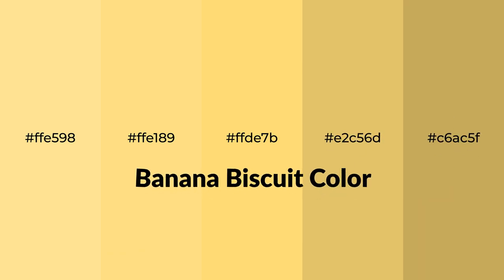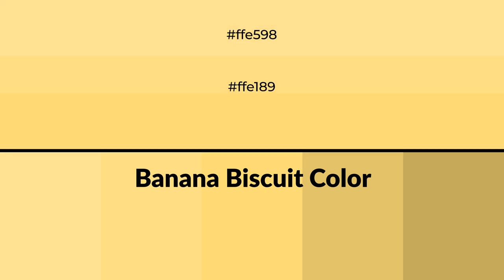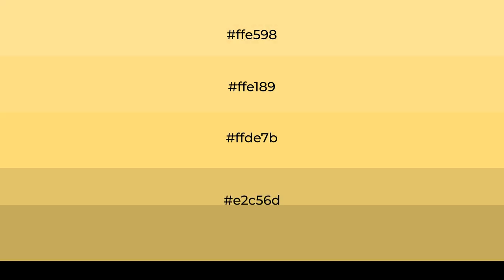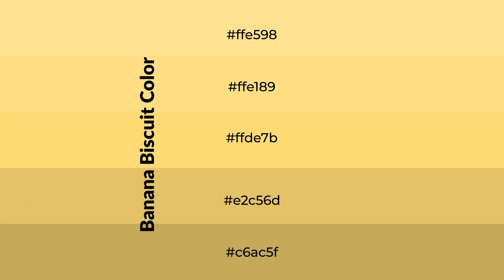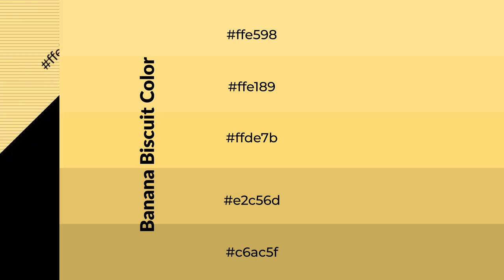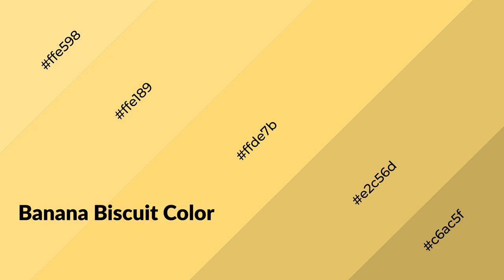Shades & Tints of Banana Biscuit color ffde7b A Warm Yellow color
Shades of Banana Biscuit color ffde7b Warm Shades of Banana Biscuit color with Yellow hue for your project!

Shades
Hex e2c56d

Tints
Hex ffe189

Banana Biscuit is a warm color, and it emits cozier and active emotion. Warm colors are symbols of warmth, fire, heat, and sunshine. It also evokes joy, passion, love, and even anger emotions. You can see them used in Restaurants and Gyms.